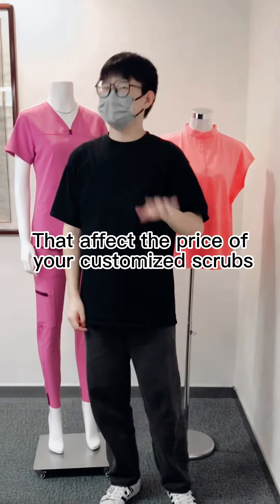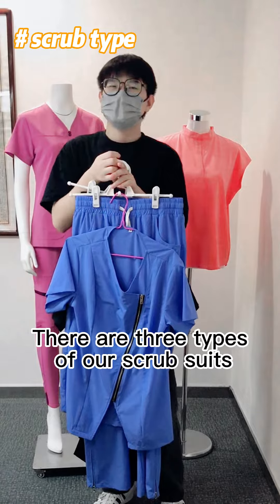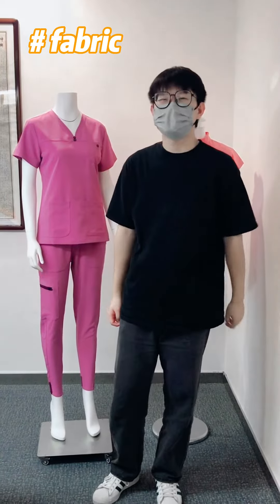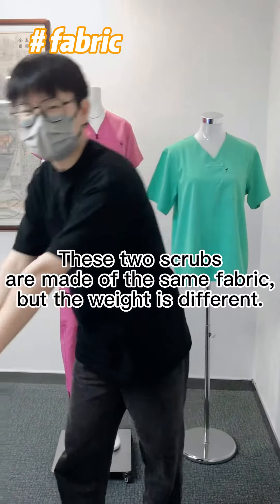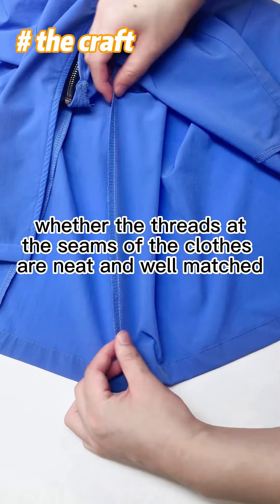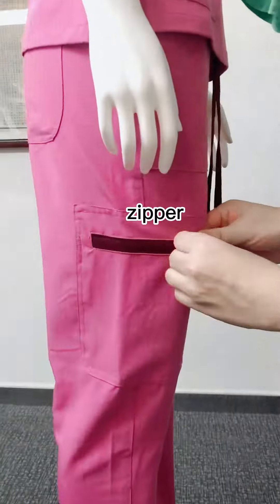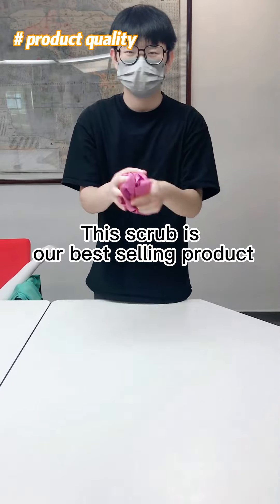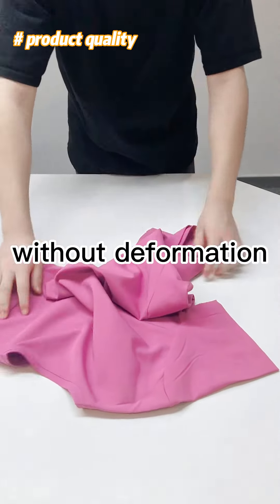5 Factors To Help You Know About Scrubs Price!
Ligouniform is adhering to the business philosophy of ‘Living Good’.We have the professional and high-effective teams to cooperate with our valued customers from all over the world.

The first-class quality, good price and quick delivery are our best promise to our valued customers.We're your one-top supplier in uniform.